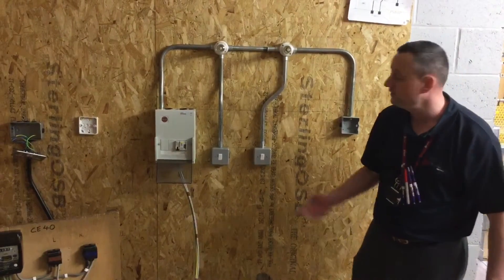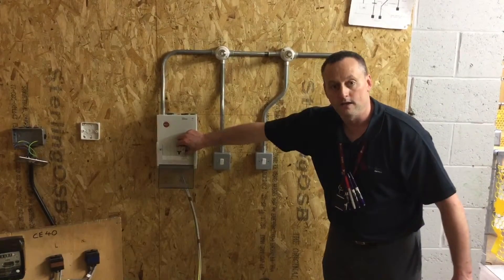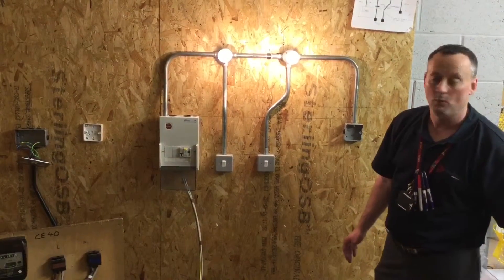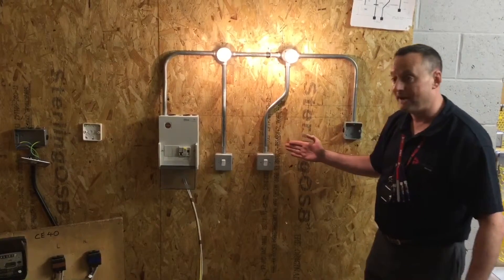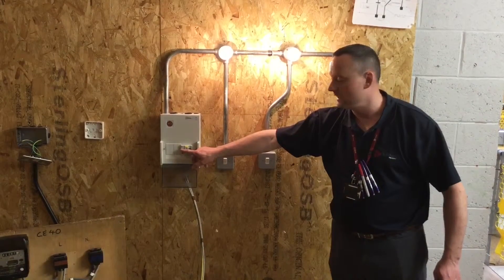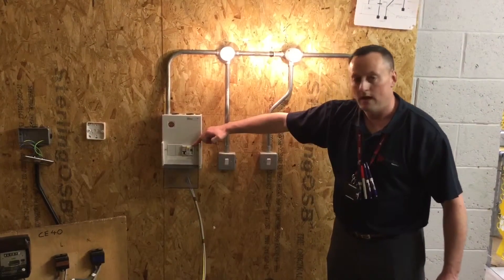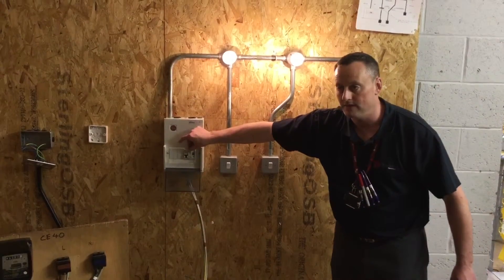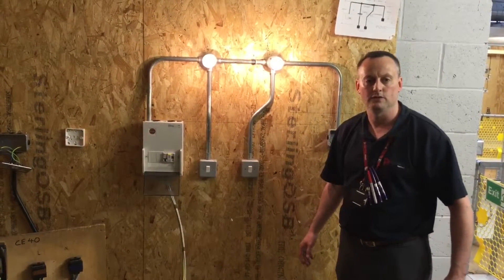Electrical Testing Re-Check Polarity and Functional Testing (Live) of our Lighting Circuit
Students training aid for re-checking polarity and functional testing of our level 2 lighting circuit.